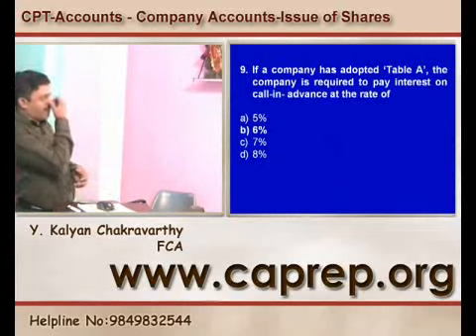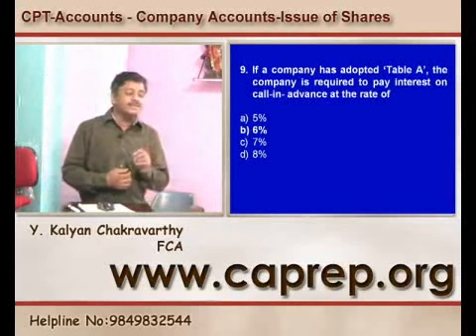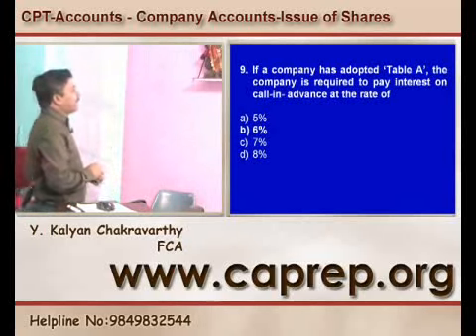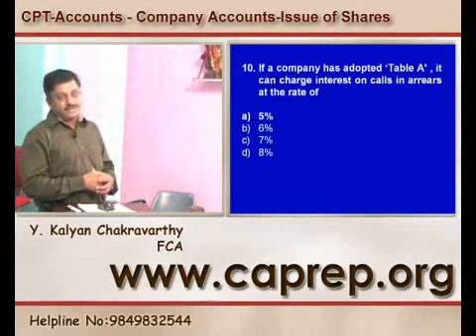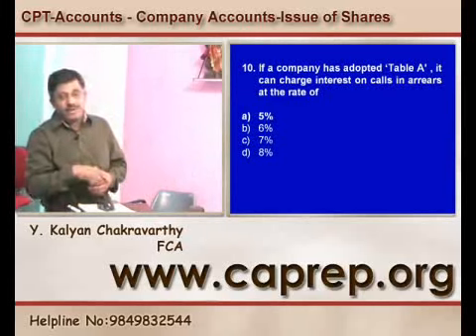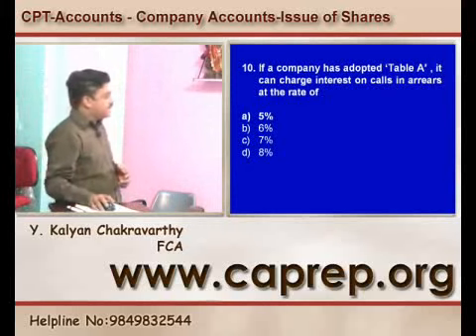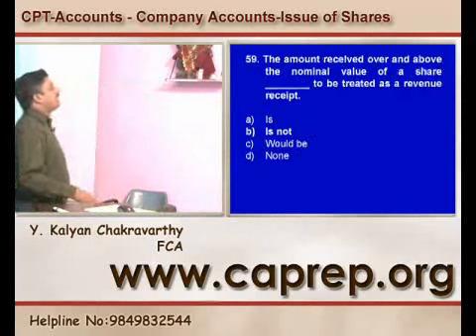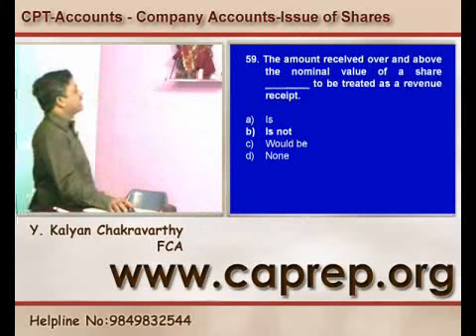147 Issue & reissue of Shares Lec 01